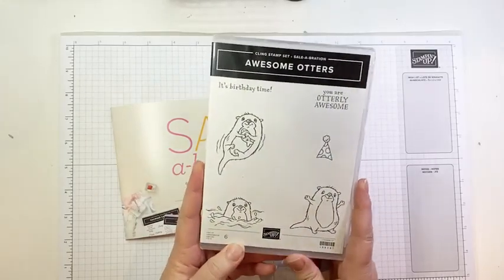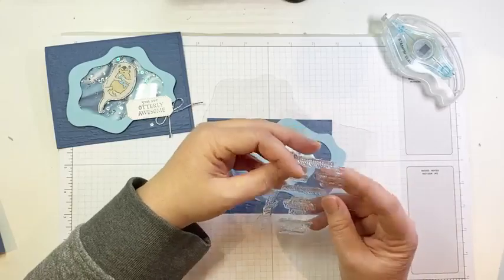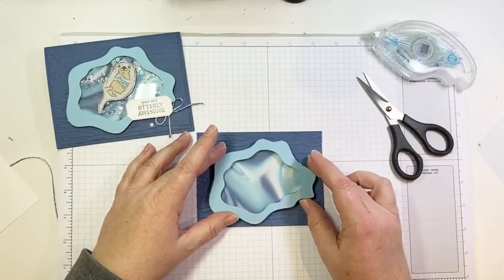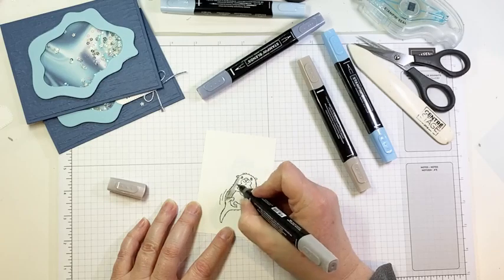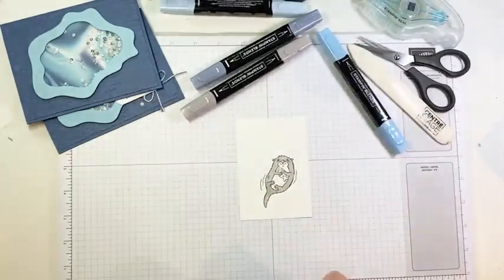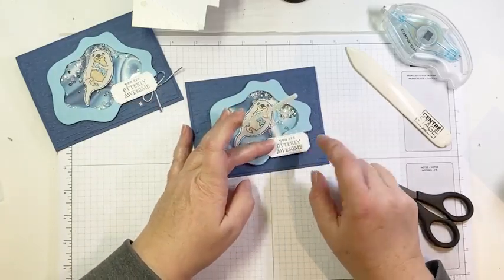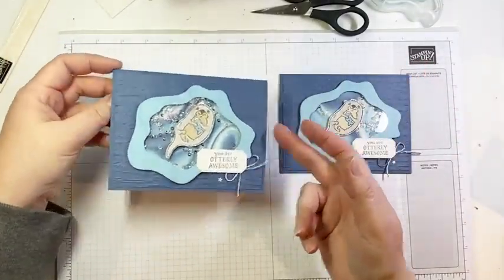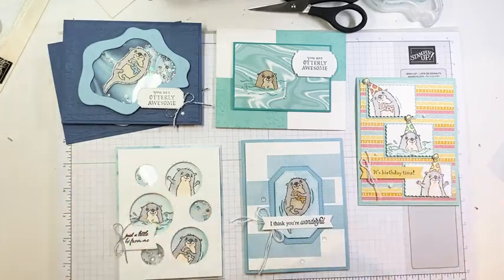Countdown to Saleabration 2022 Day 1 with the Awesome Otters stamp set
Live video replay featuring the Awesome Otters stamp set available FREE with a $60 order starting Tuesday, January 4th, 2022

Measurements:
5-1/2" x 8-1/2" Misty Moonlight card stock, scored at 4-1/4"
4" x 5-1/4" Misty Moonlight card stock
4" x 5-1/4" Balmy Blue card stock for die-cutting
3" x 4" Simply Marbleous Designer Paper for die-cutting
4" x 5-1/4" Acetate for die-cutting
Scrap Basic White card stock for stamping/fussy cutting/die-cutting
8" Flowers for Every Season twine